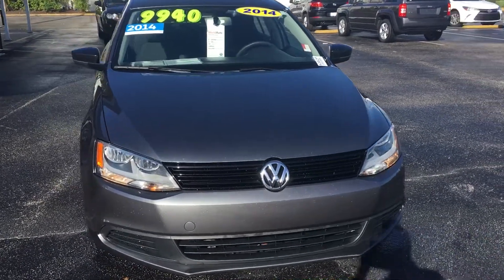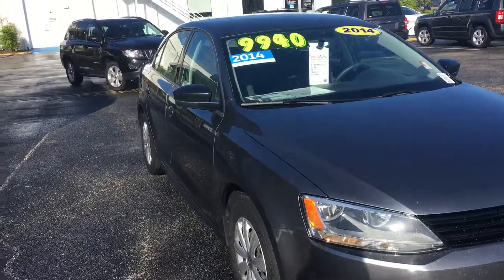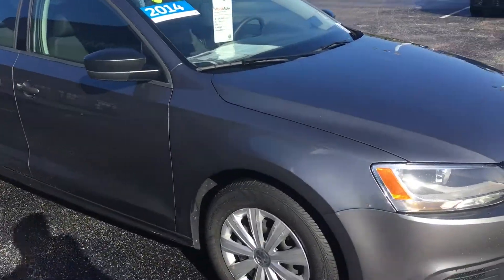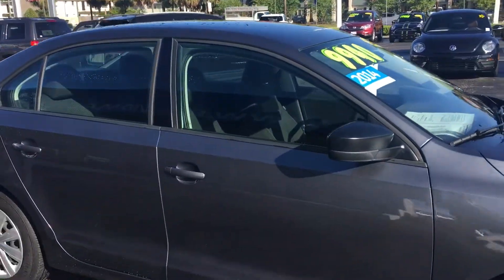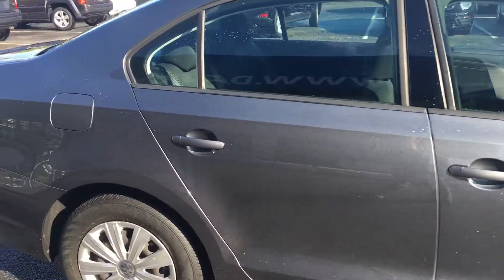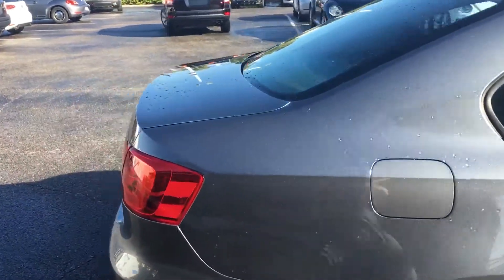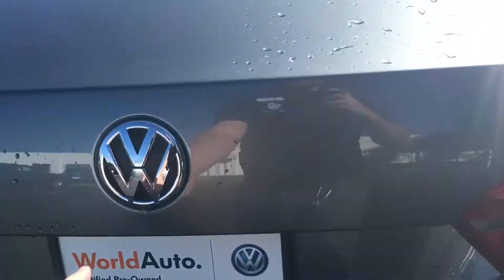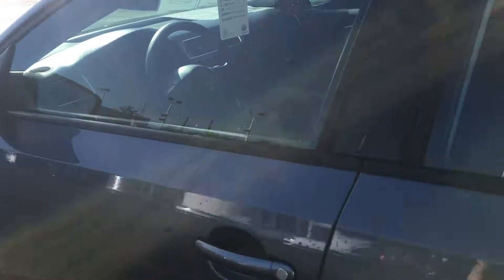2014 VW Jetta at David Maus VW North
This is one of our certified pre-owned VW Jetta's here at David Maus VW North off Lee road. Come by for a test drive! Contact Matt Himschoot at (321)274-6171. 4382p